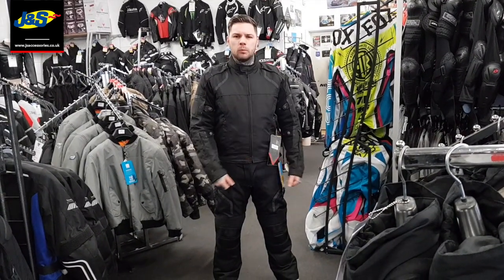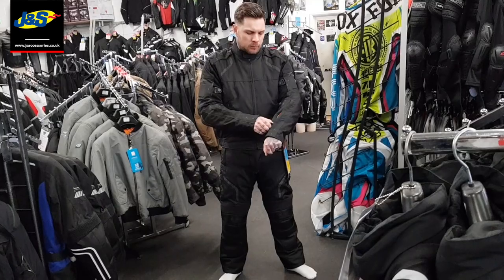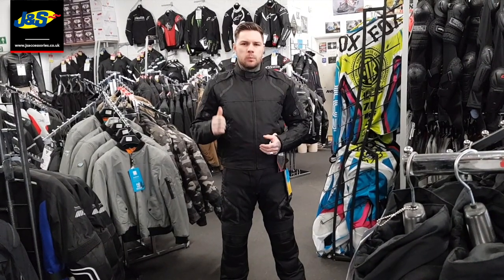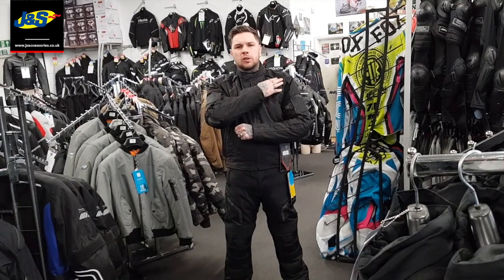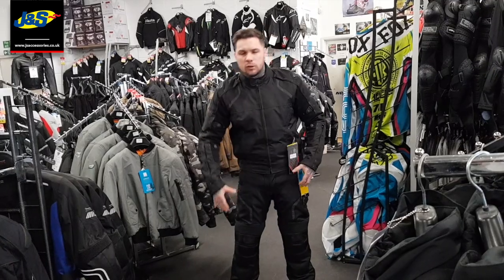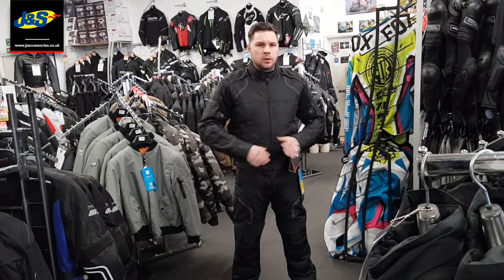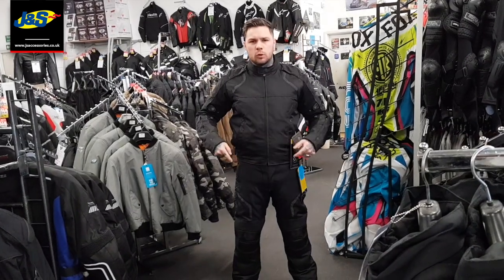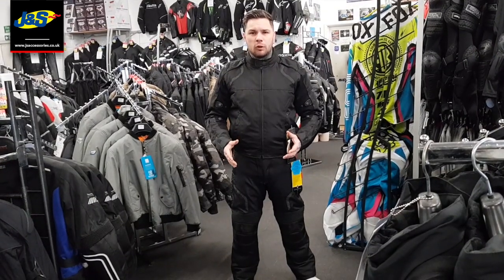Frank Thomas Stealth Jacket and Trousers - J&S Accessories Ltd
Shane from our Plymouth store showcases the Frank Thomas Stealth textile motorcycle jacket and trousers. For more information why not give this video a watch?